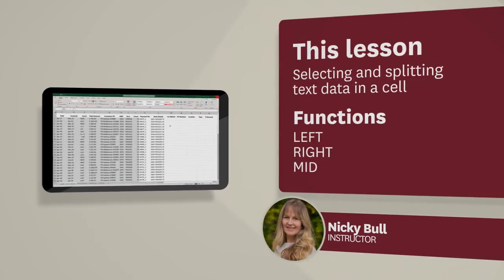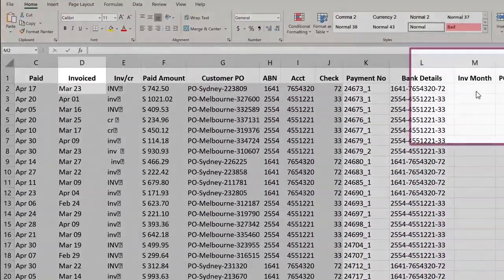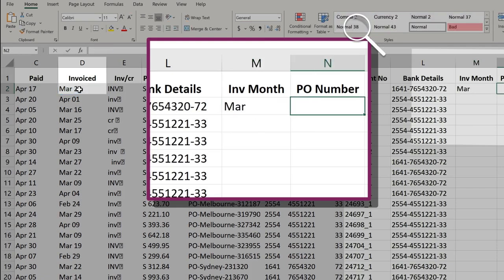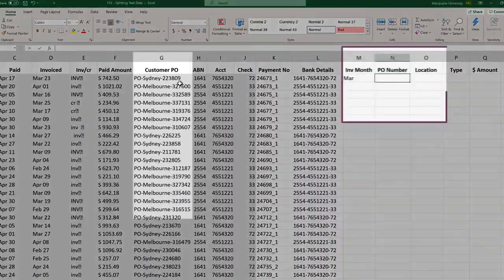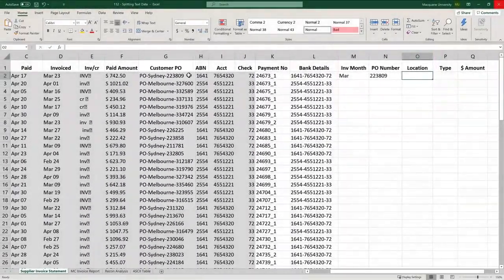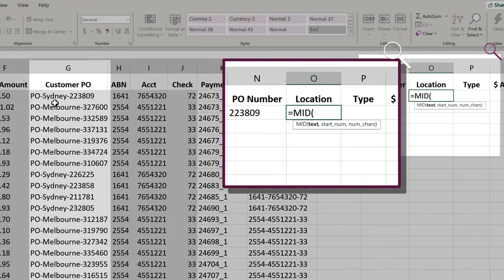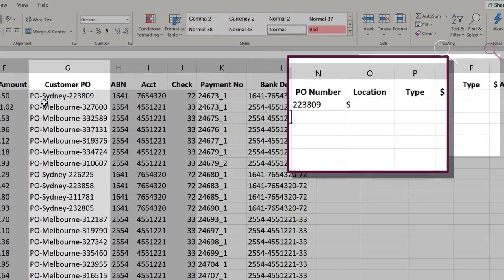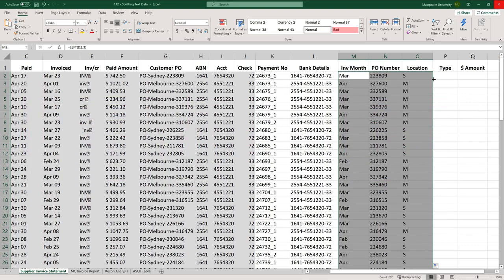Splitting text data | Part 4 | Coding free courses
Introduction Of Excel For Data Analysis | part 2
Coding Free Courses

Welcome to our comprehensive introduction to Excel for data analysis! 📊 In this video, we’ll explore how Microsoft Excel can be an essential tool for transforming raw data into actionable insights. Whether you’re a beginner or looking to brush up on your skills, this tutorial will guide you through the fundamental features and techniques that make Excel a powerhouse for data analysis.

What You’ll Learn:

Basic Excel Functions: Understand essential functions like SUM, AVERAGE, and COUNT.
Data Organization: Learn how to structure your data effectively using tables and ranges.
Data Visualization: Discover how to create compelling charts and graphs to represent your data visually.
Pivot Tables: Get introduced to Pivot Tables for summarizing and analyzing complex data sets.
Conditional Formatting: Use conditional formatting to highlight trends and patterns in your data.
Who Should Watch: This video is perfect for students, professionals, and anyone interested in harnessing the power of Excel for data analysis. No prior experience is necessary!

Learn Excel functions
Creating charts in Excel
Pivot tables in Excel
Data visualization techniques in Excel
Excel tips and tricks
Analyzing data with Excel

excel tutoring in tamil
excel interview questions
excel tutoring telugu
excel me data entry work kaise kare
excellent
excel
formula hacks
excel formula hacks shorts
excel for data analysis full course
excel for data entry
excel for data analyst full course
excel for data analysis in hindi
excel for data science full course
excel for data analyst in hindi
Coding Free Classes
coding free classes
Coding free clases
iit free courses
mit free courses
stanfors free courses

Excel Basics
Excel Training
Data Analysis Techniques
Excel Spreadsheet
Excel Charting
Excel Data Management
Business Data Analysis
Excel Dashboard
Excel Shortcuts
Beginner Excel Tips
Excel Data Tools

Excel
Data Analysis
Microsoft Excel
Excel Tutorial
Pivot Tables
Data Visualization
Excel Functions
Data Science
Excel Tips
Business Intelligence
Spreadsheet
Learn Excel
Excel for Beginners
Conditional Formatting
Data Management